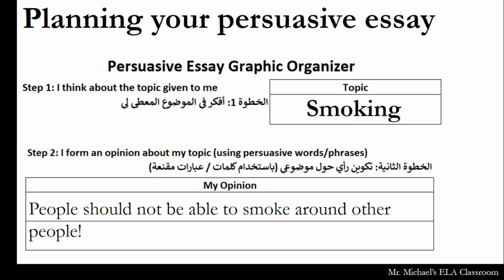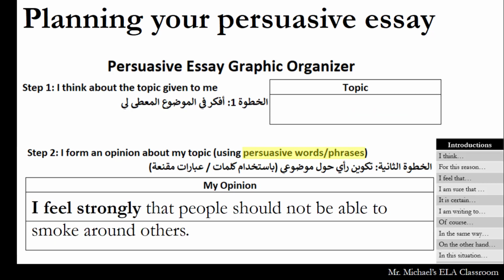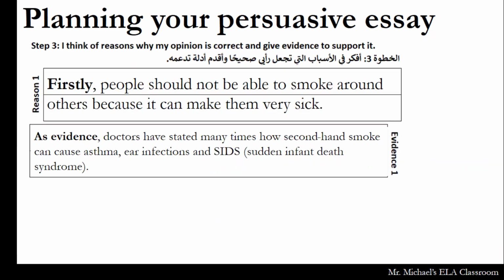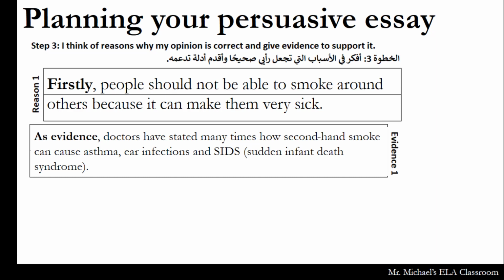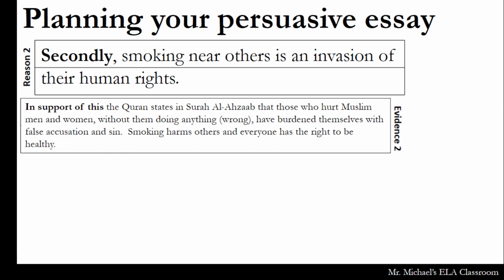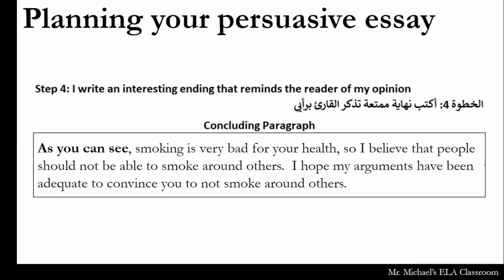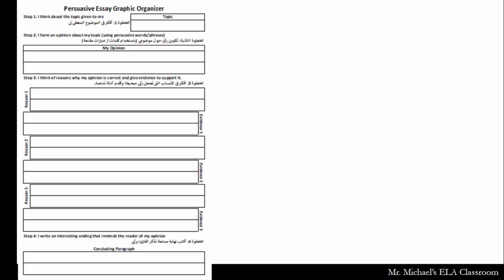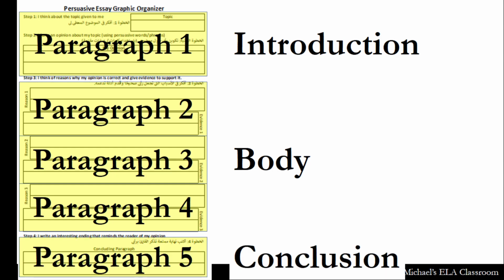Get Ready Program: Persuasive Writing Lesson 4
Salam Alaikum Students,